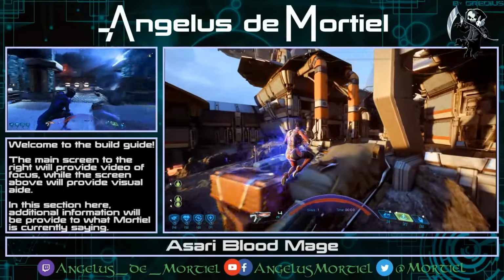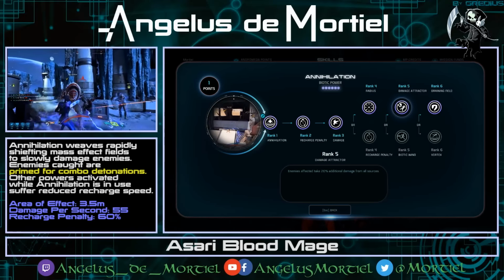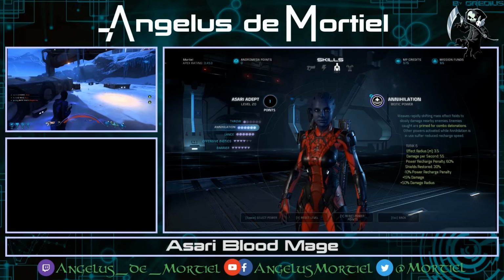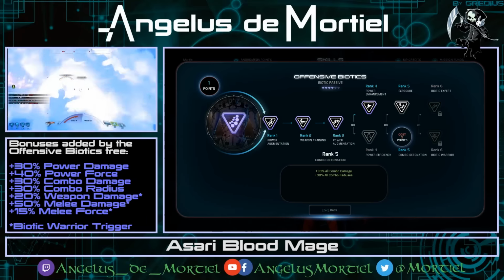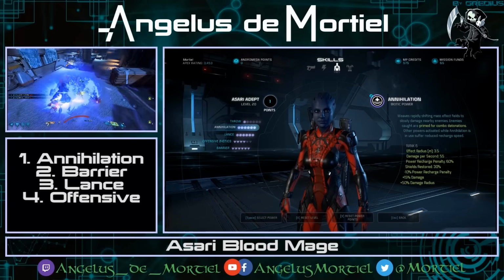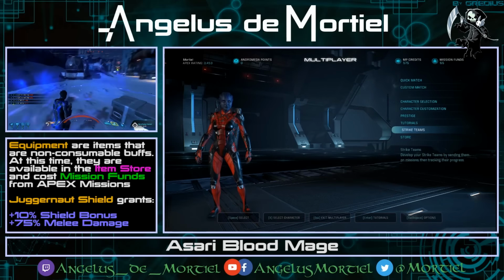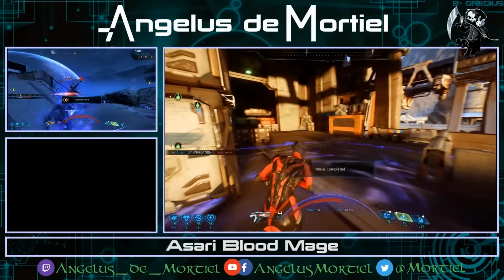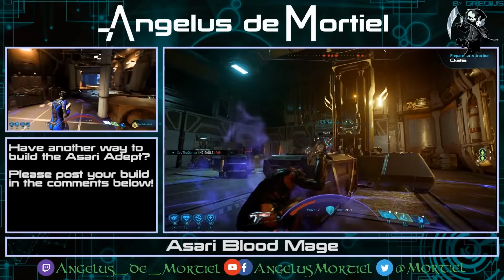[Build Guide] The Blood Mage - Asari Adept Mass Effect Andromeda MP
*Note that this build guide was made in March of 2017. Several abilities may have been buffed or nerfed by BioWare in balance changes. While this build may still viable, bear this in mind if you wish to make this build.*

Greetings! This is Angelus de Mortiel with a multiplayer Build Guide for Mass Effect Andromeda.

And what better way to transition my Build Guides from Dragon Age to Mass Effect than by making a build that draws on inspiration from both? Enter the Asari Blood Mage.

The concept here is simple: The Blood Mage was a specialization from Dragon Age: Origins and Dragon Age 2 that used health to cast spells instead of mana, often with devastating amounts of damage. To offset this, typically other spells like Drain Life or Grave Robber were used to help replenish health. That concept is the focus of this build: A high risk-high reward glass cannon.

All unique writings and lended personality to any videos or posts is owned solely by AdM Productions. All displayed content from games (including video, images, and sound) are owned by the credited developers/publishers and used under sections 17 U.S.C. § 106 and 17 U.S.C. § 106A, collectively known as Fair Use.

Notwithstanding the provisions of sections 17 U.S.C. § 106 and 17 U.S.C. § 106A, the fair use of a copyrighted work for purposes such as criticism, comment, news reporting, teaching, scholarship, or research, is not an infringement of copyright.

801 F.3d 1126 (9th Cir. 2015). "...We conclude that because 17 U.S.C. § 107 created a type of non-infringing use, fair use is “authorized by the law” and a copyright holder must consider the existence of fair use before sending a takedown notification under § 512(c)."